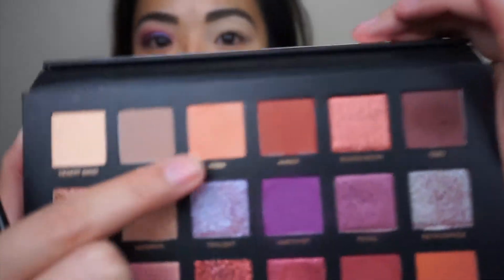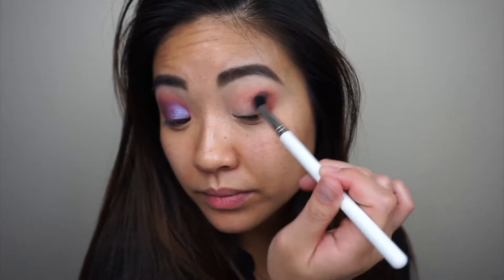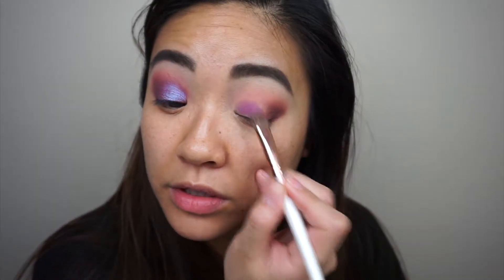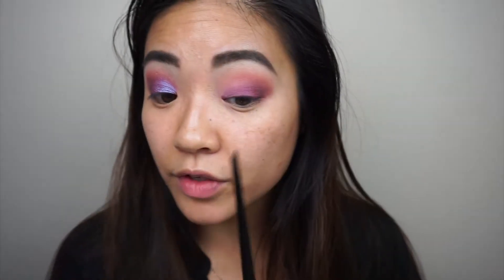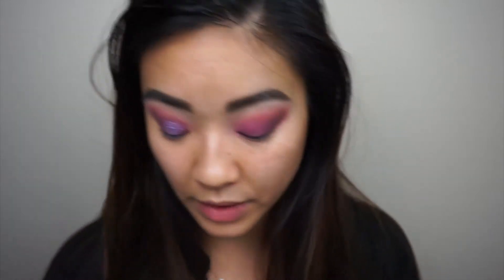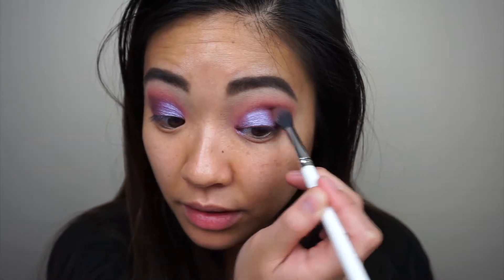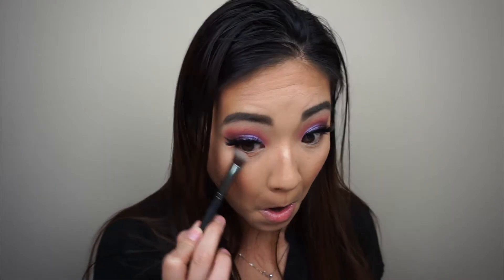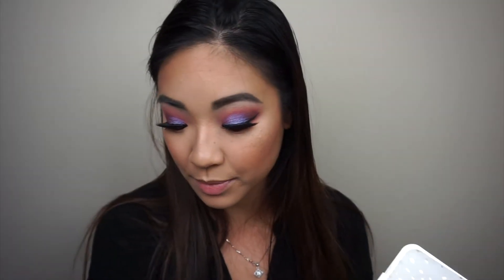JEWEL TONED PURPLE EYESHADOW│biedarling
Hey y'all! I was really looking into doing a really bold and really PURPLE makeup look, and this was what happened! I know I like the Huda Beauty Desert Dusk Palette, but that shade 'Amethyst' really just let me know. I was expecting so much more...anyway you'll see in the video! xoxo

With love,
biedarling

Products Mentioned:
Huda Beauty Desert Dusk Palette
Becca X Jaclyn Hill Face Palette
-Amaretto Blush
-Champagne Pop Highlighter
Bella Pierre Lip Liner in Nude 02
Lipland Cosmetics X Amrezy Liquid Lipstick 88